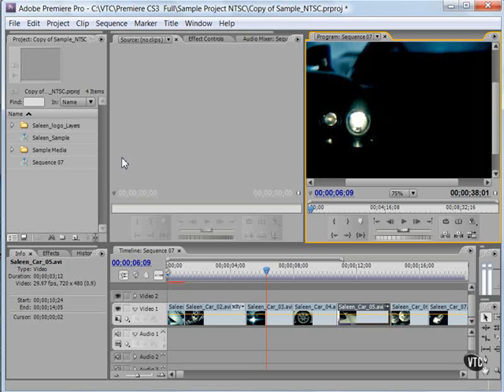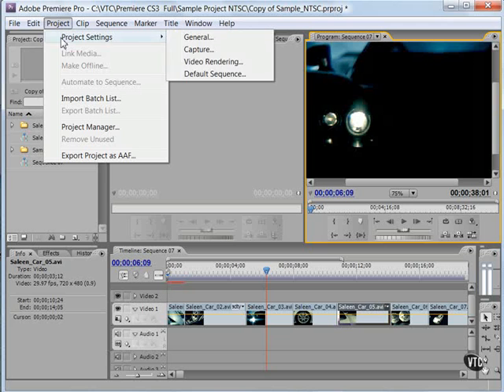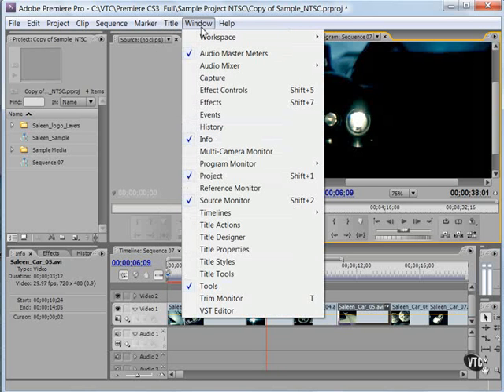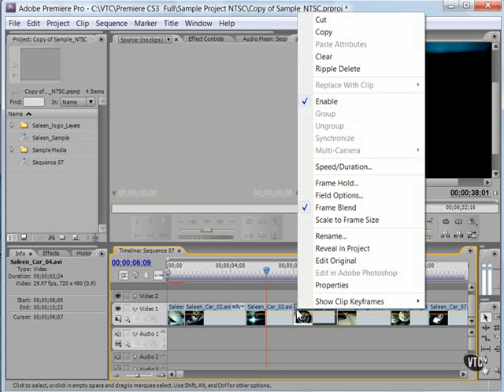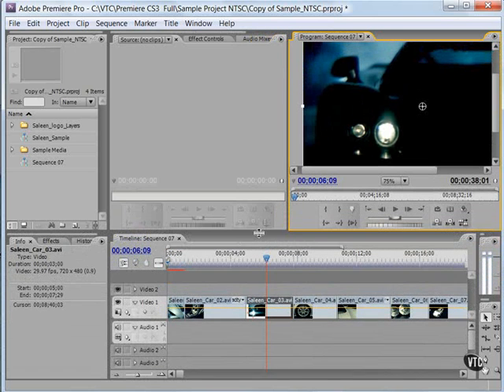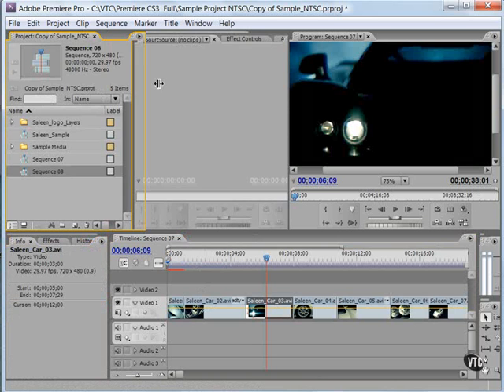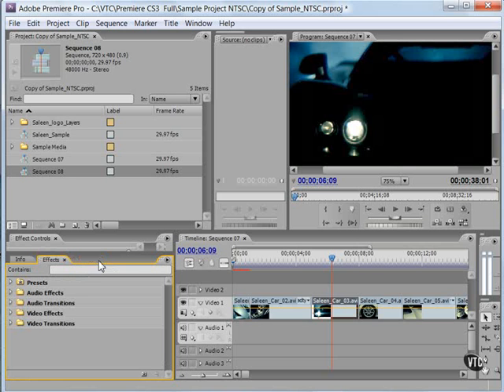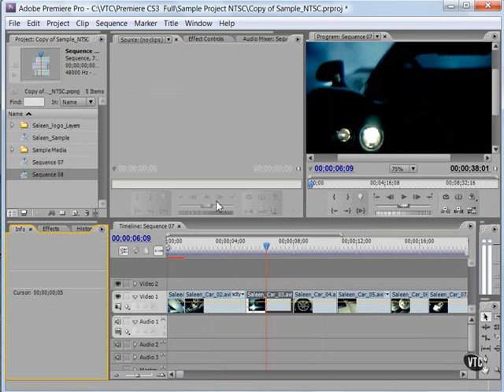02 02 Other Workspace Elements